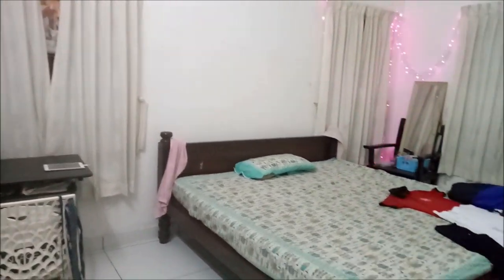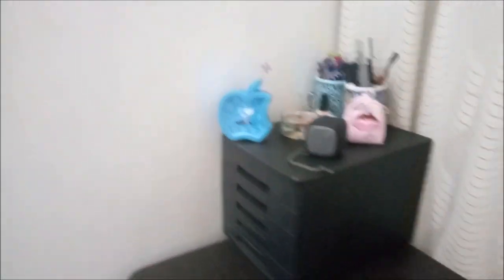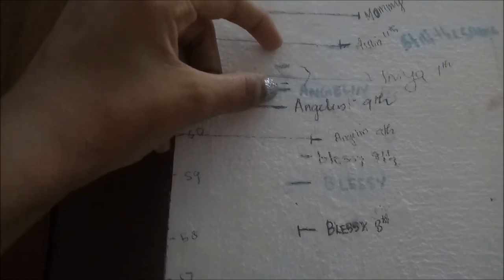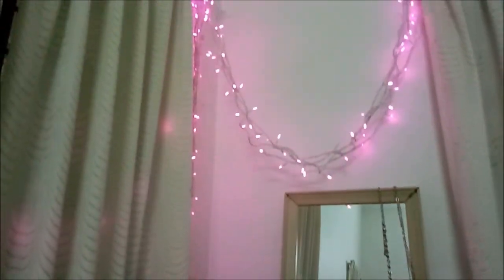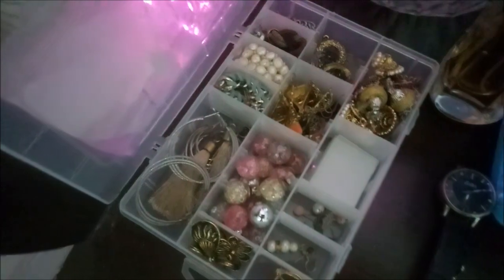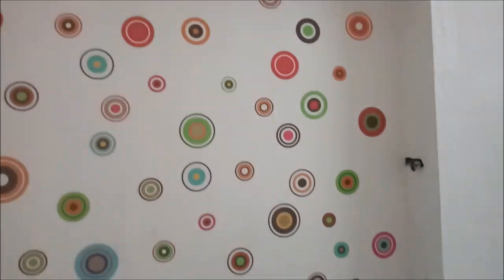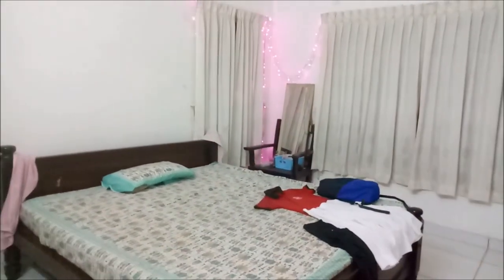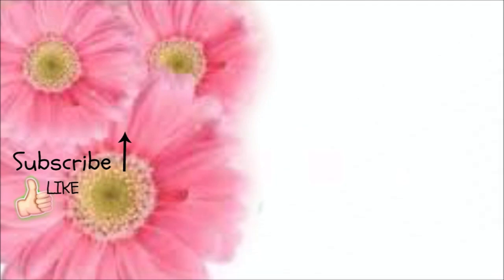My Room Tour 2020 | Minimal | Malayalam | Kerala Girl's Room | Angelin Vlogs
Hi,
I am Angelin Elizabeth Joy - Kids Happiness - Angelin Vlog and this is my video vlog where I record random days of my life including lifestyle, cooking, baking, fashion, travelling, reviewing, my place, and everything you would like to watch. I like vlogging, talking, sharing my little happiness with you all.

Being kid below 18 comments are disabled, so you are free come in my Instagram Angelin Elizabeth Joy.